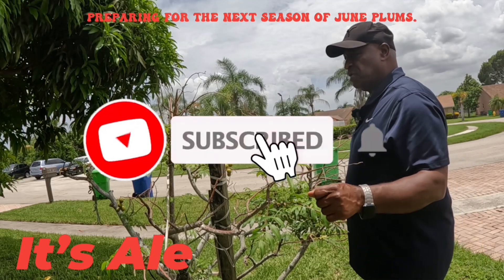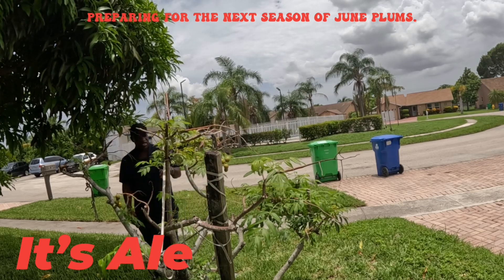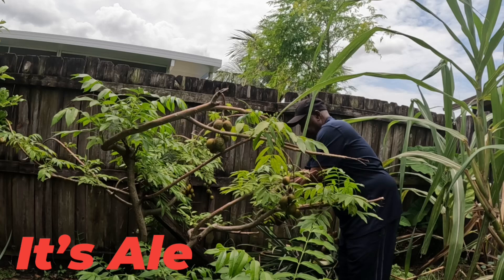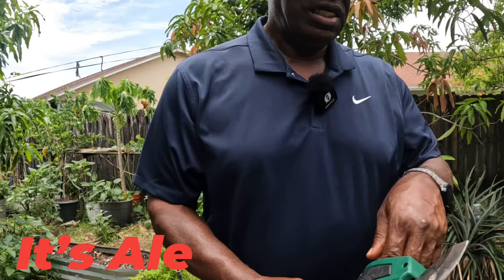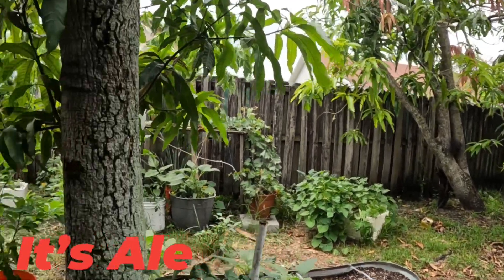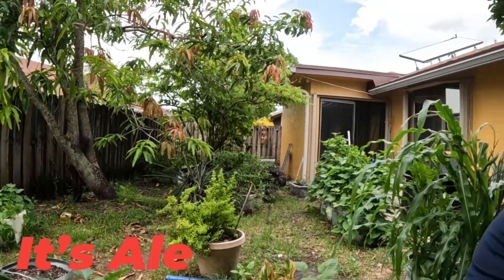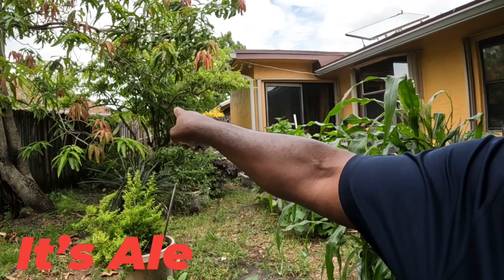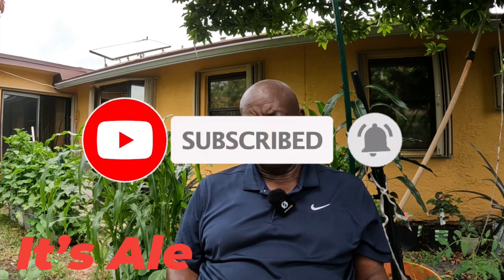HELPFUL GARDENING TIPS ! EAT WHAT YOU GROW, GROW WHAT YOU EAT.